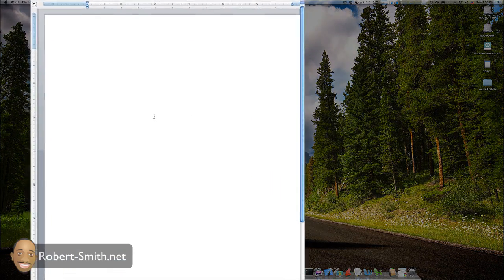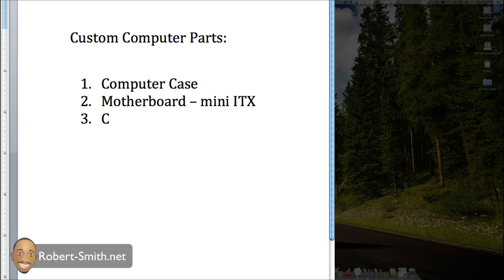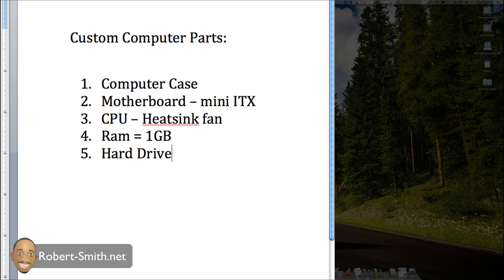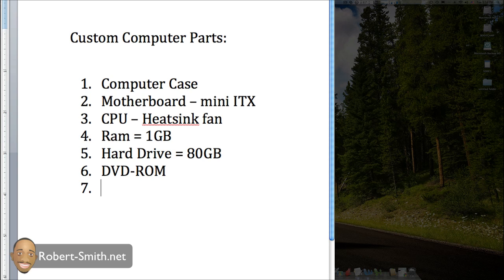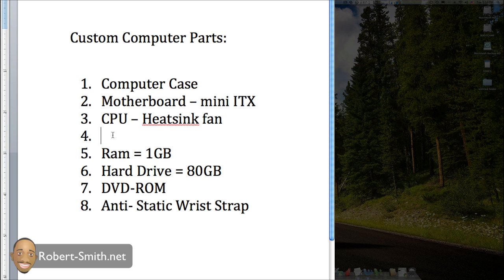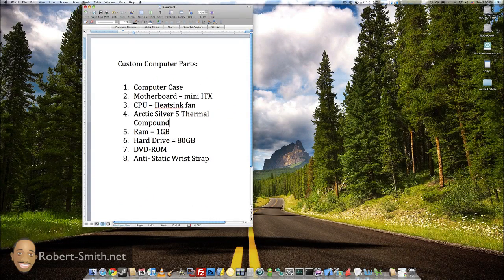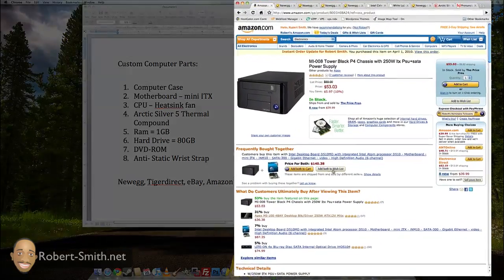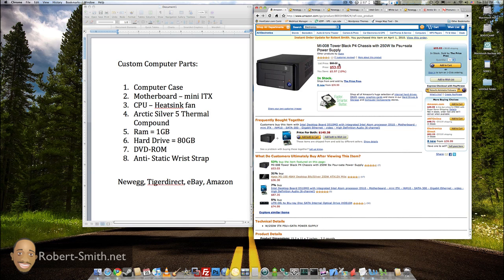How To Build A Mini ITX Computer Part 1/9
Learn the different components needed to build the computer from scratch, and where to buy the items ~